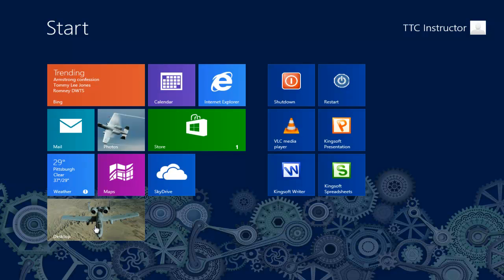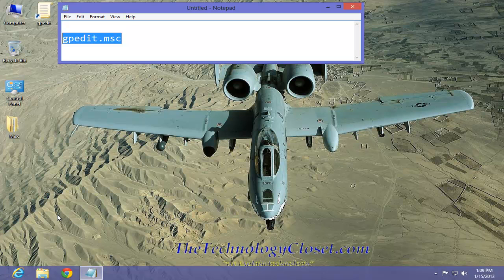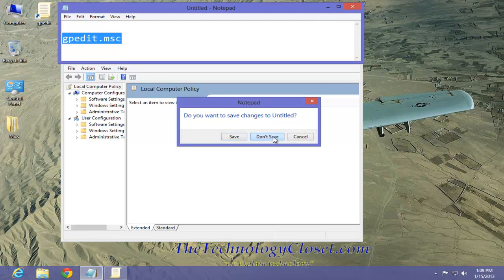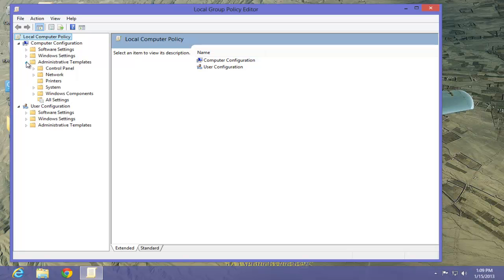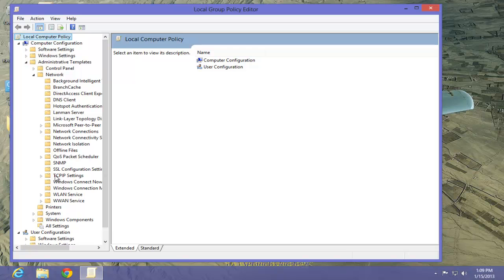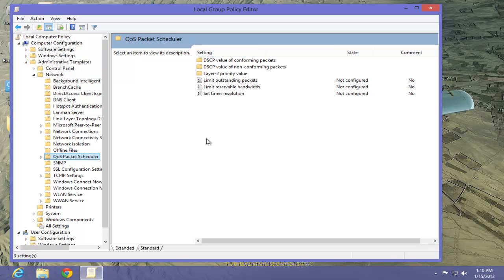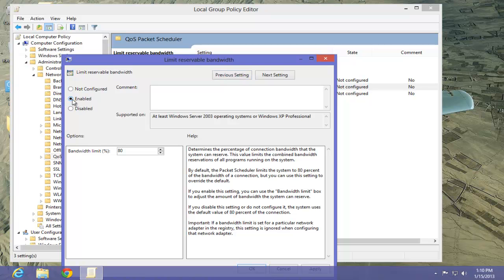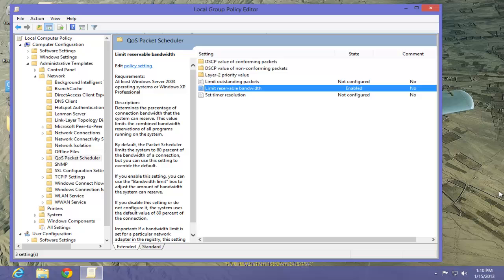QS 139 Disable QoS Packet Scheduler